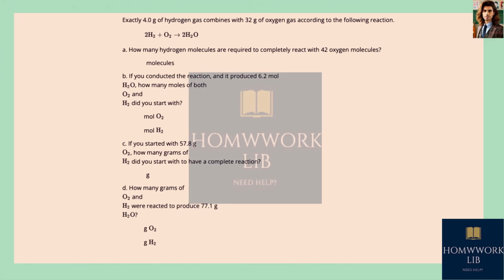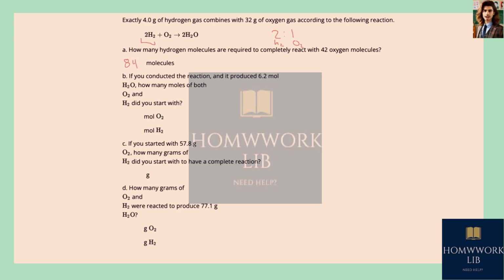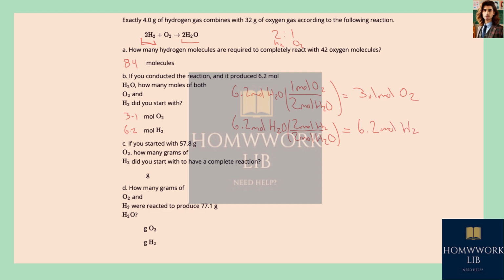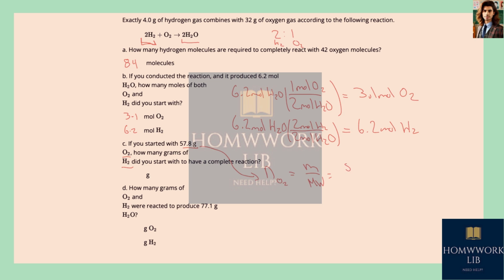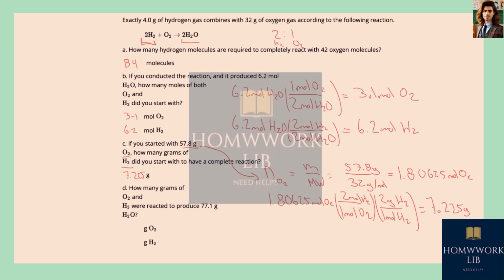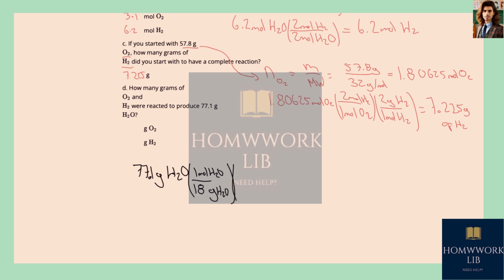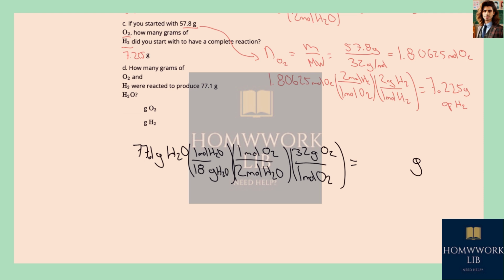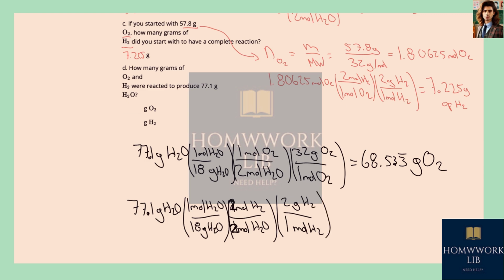[Chemistry] Hydrogen cyanide, , can be made by a two-step process. First, ammonia, , is reacted wit